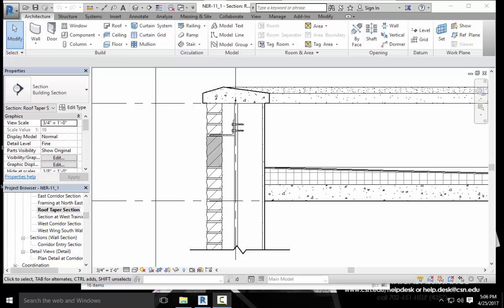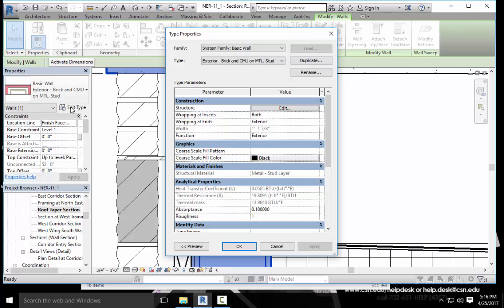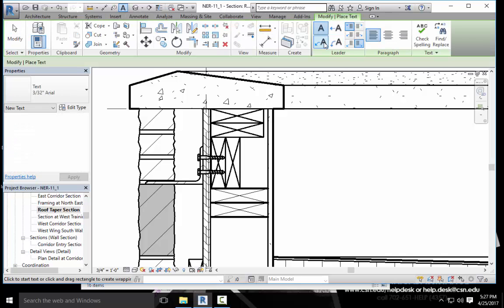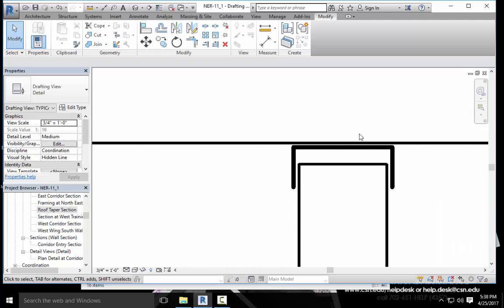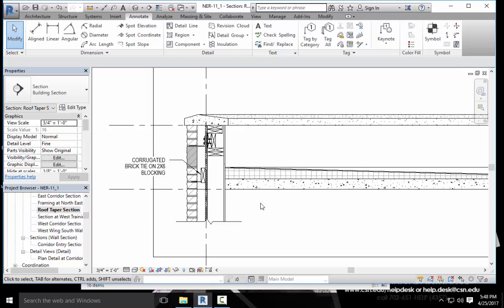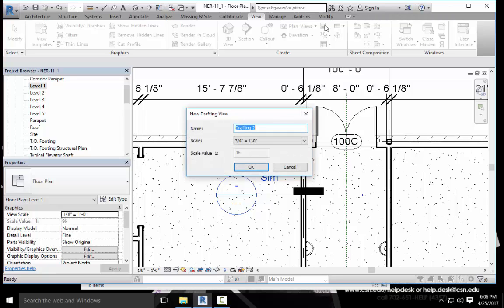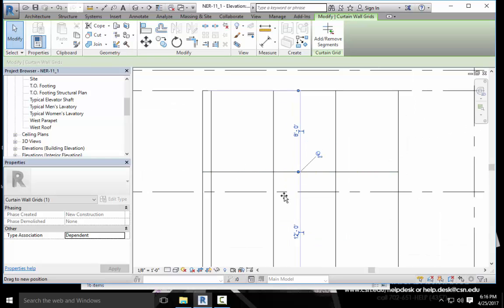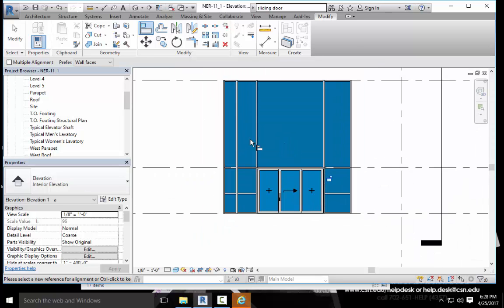Chapter 11 Video 2